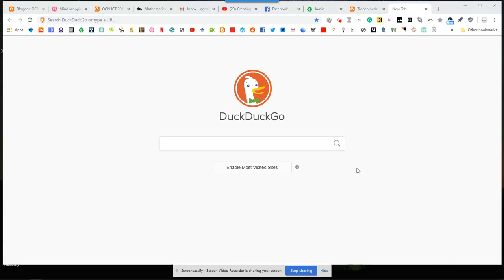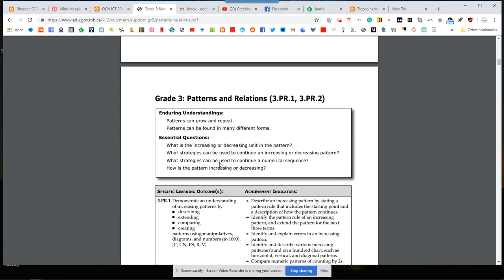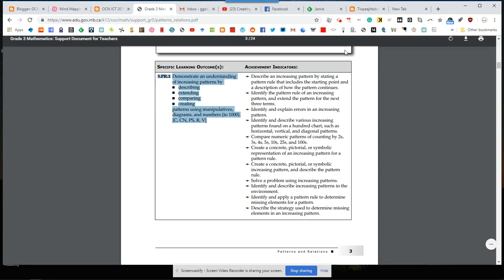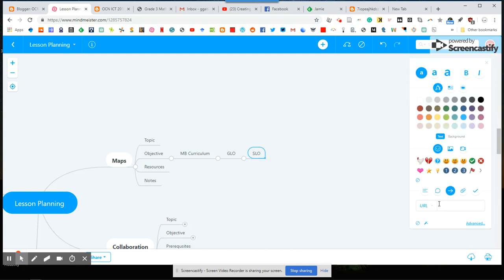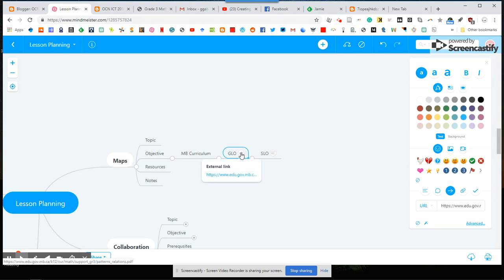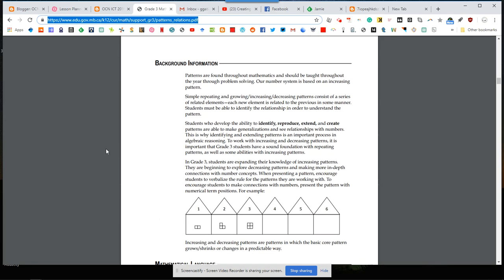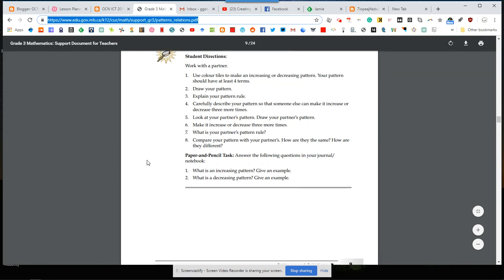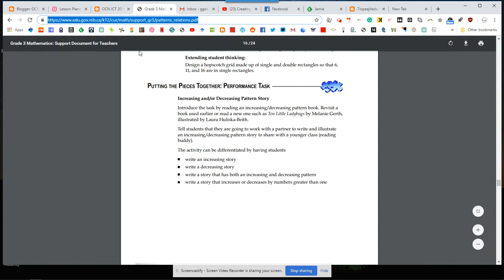Jun 24, 2019 7:55 PM